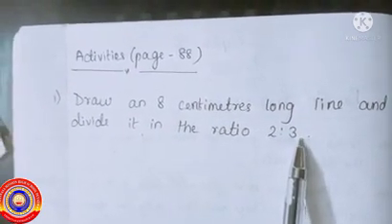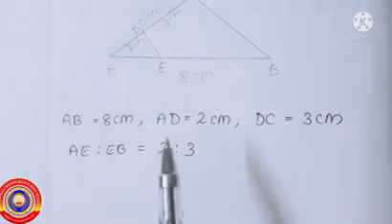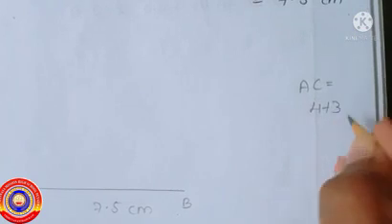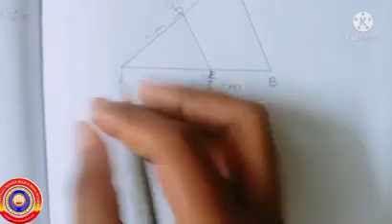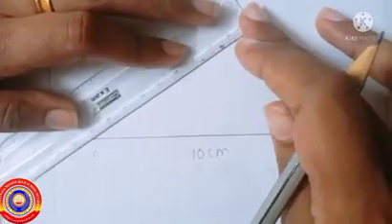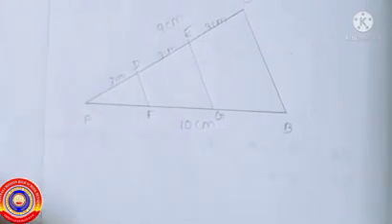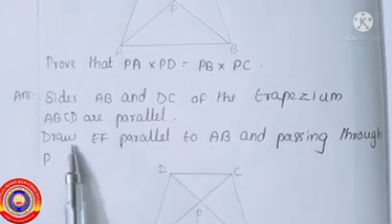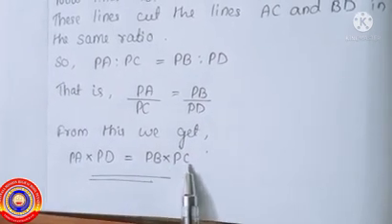Standard 9 Mathematics Chapter 6 Parallel lines Part 2